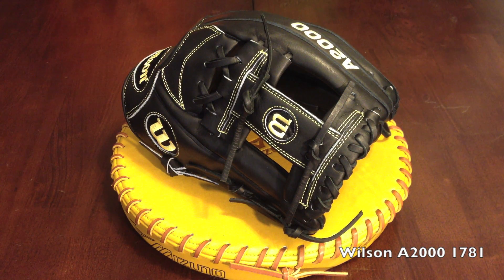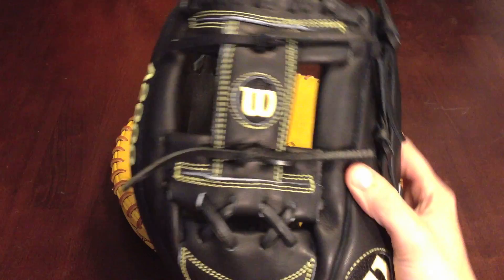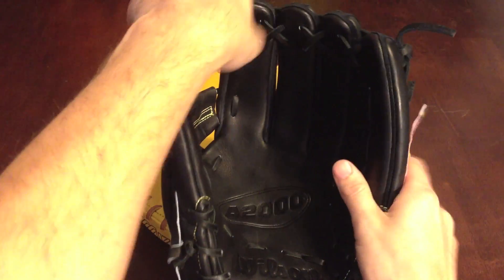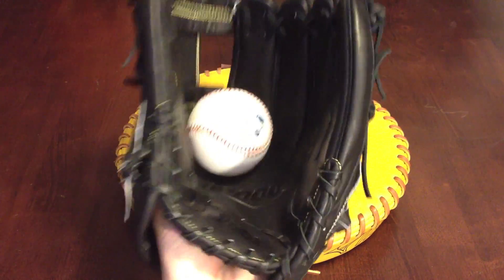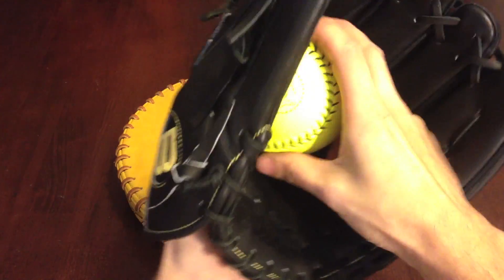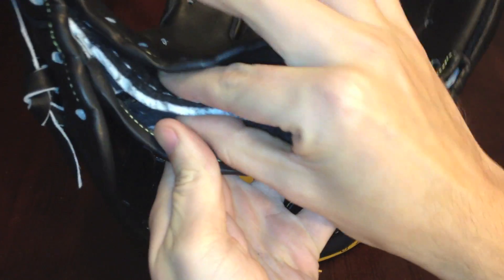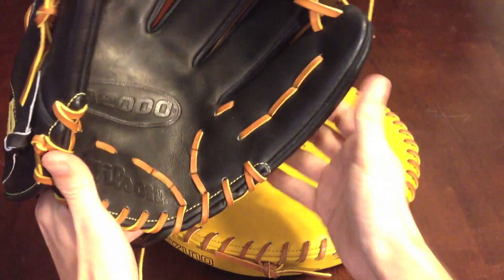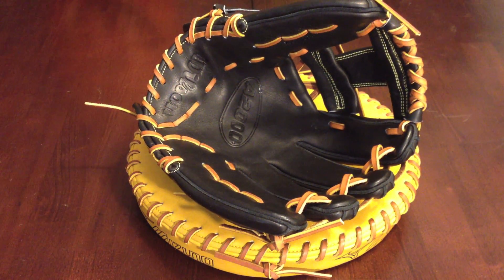Wilson A2000 1781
A look at a brand new retail 1781...and some fresh tan laces.